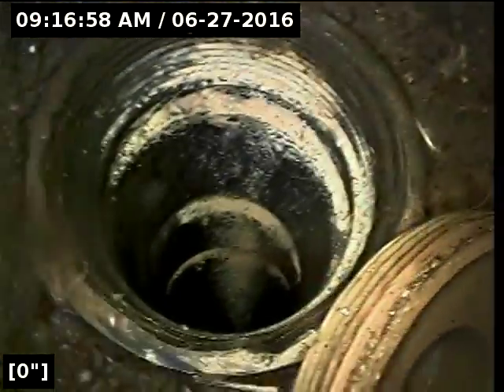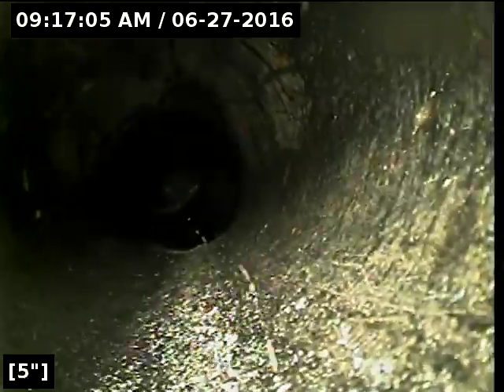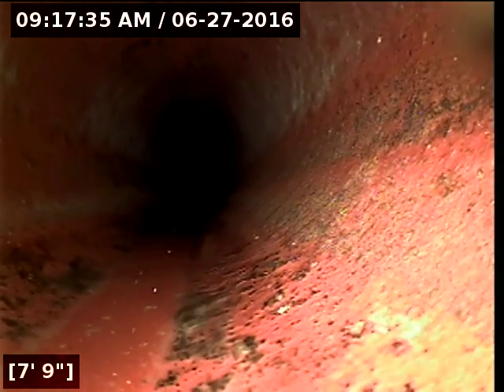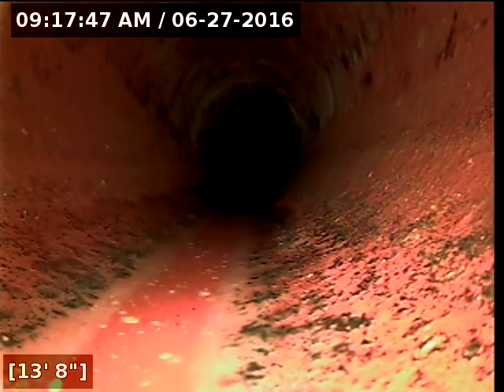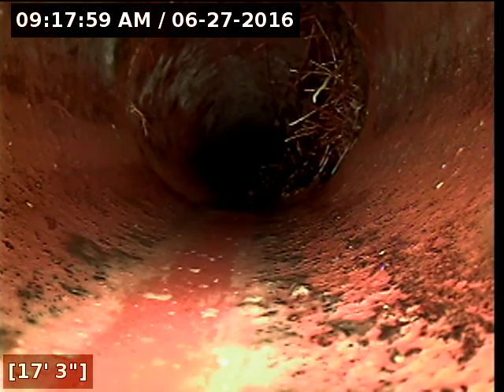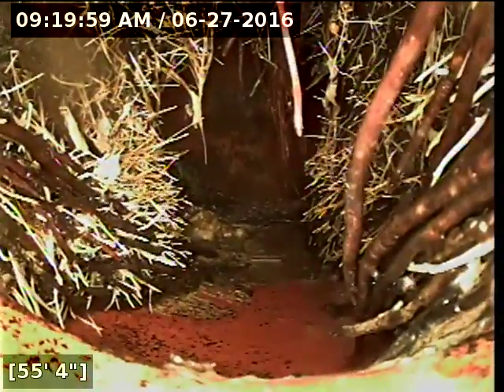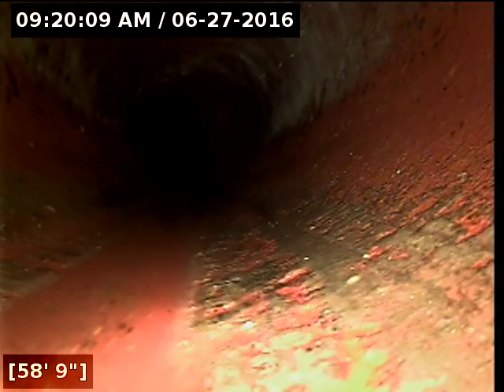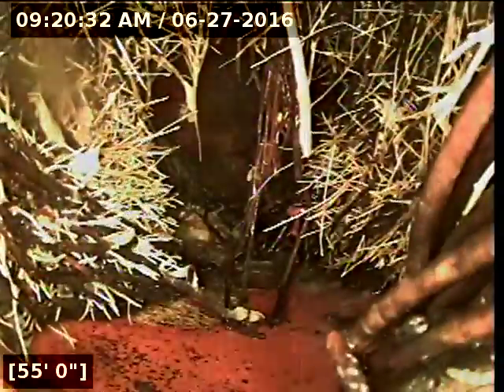2700 Lassen Way